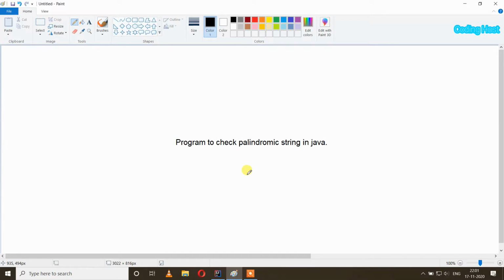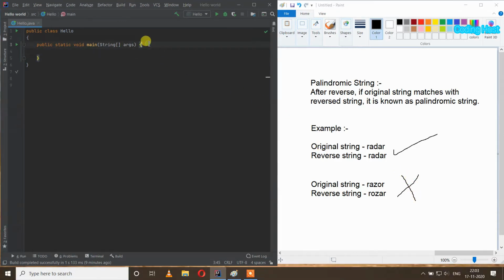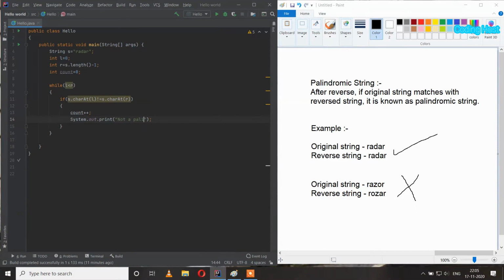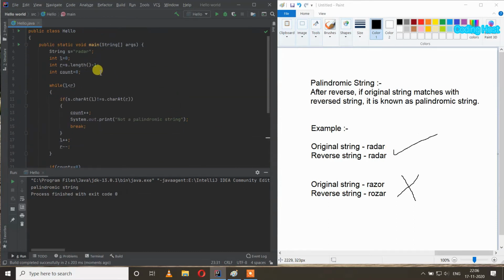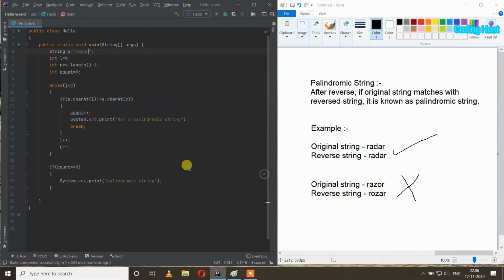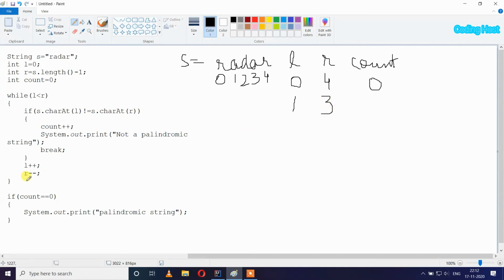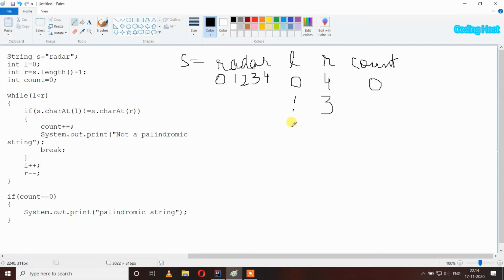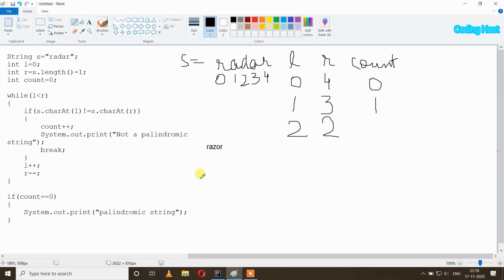Palindromic string | Palindromic string in java | String palindrome program in java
In this video, I will show you a program to check the palindromic string in java.